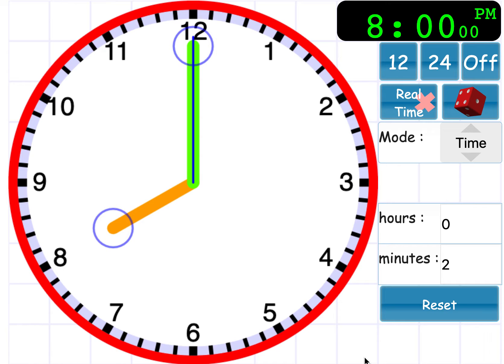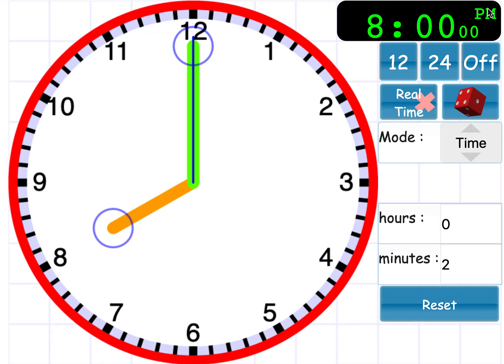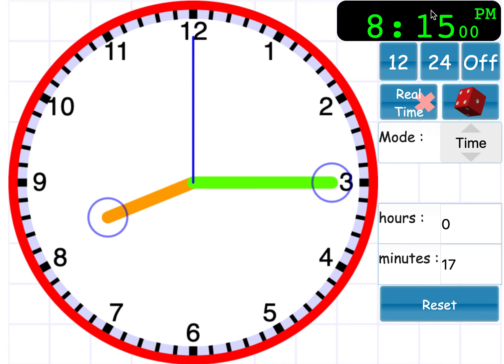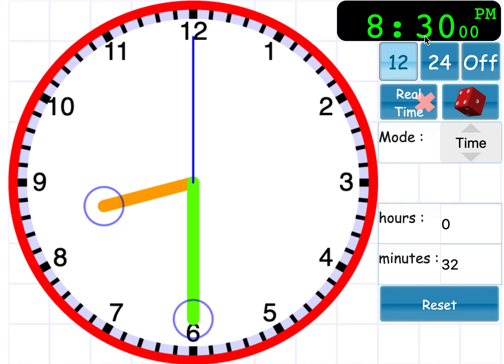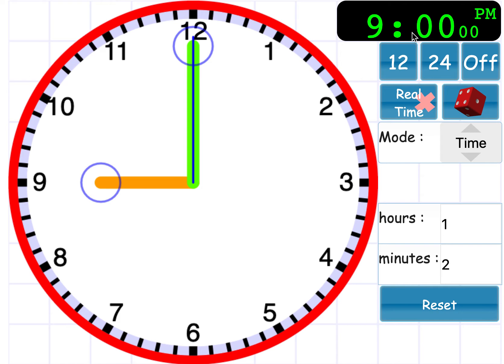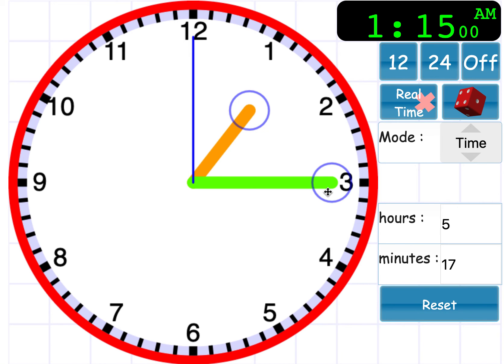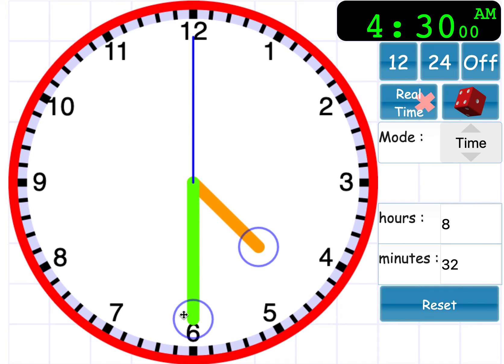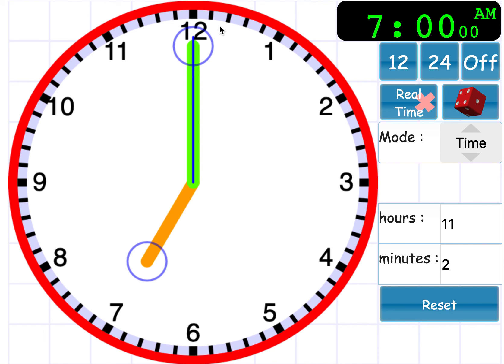Telling the time digital quarter of an hour